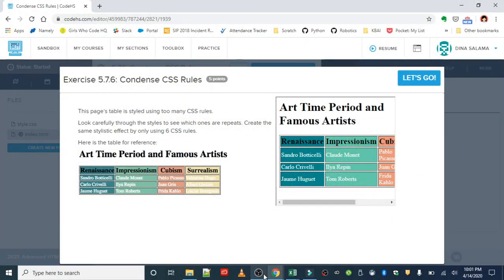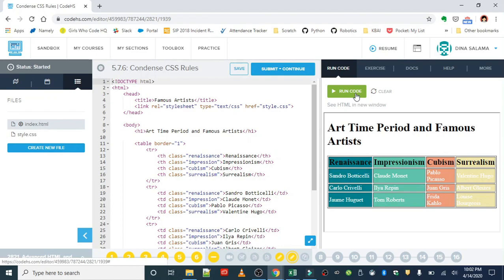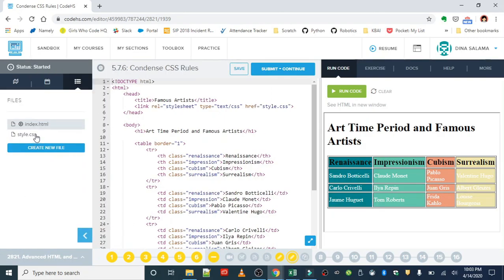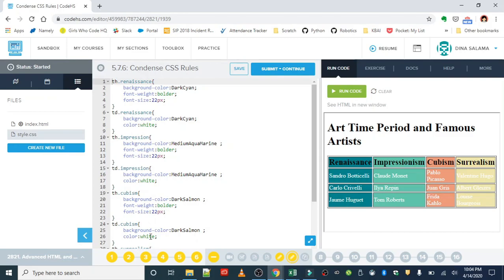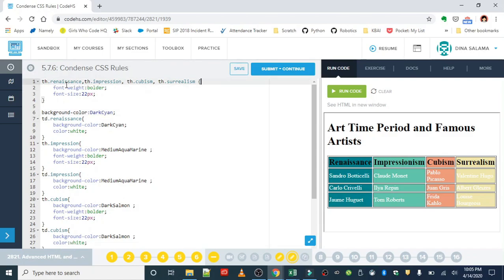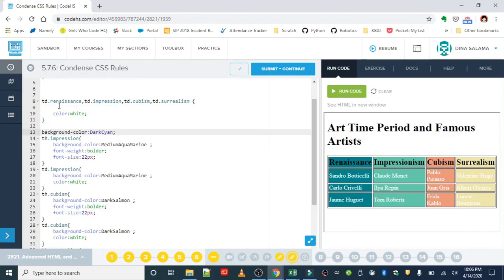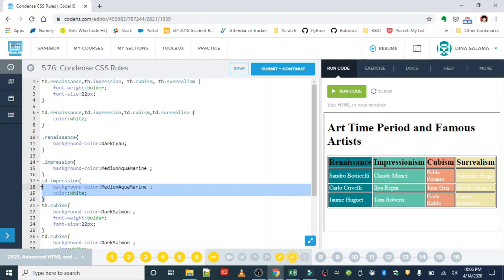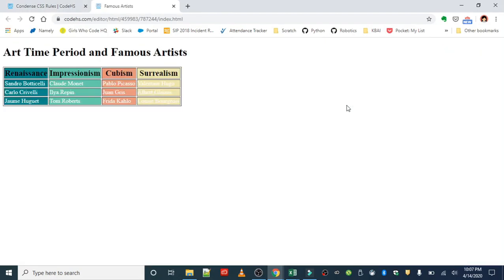Exercise 5.7.6 Condense CSS Rules